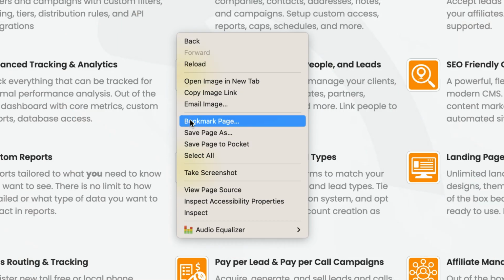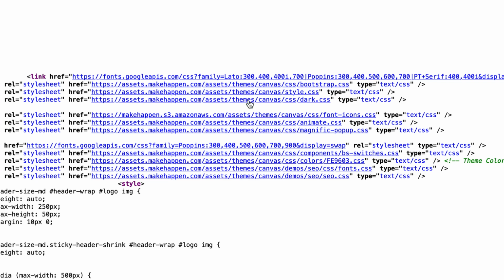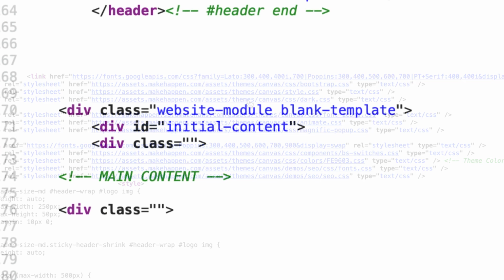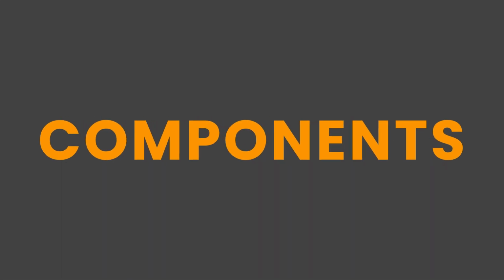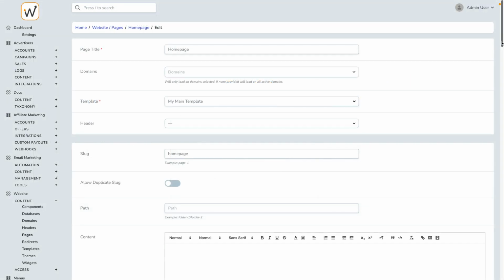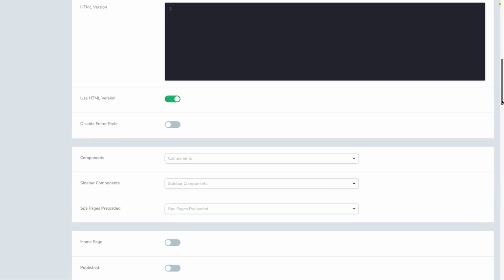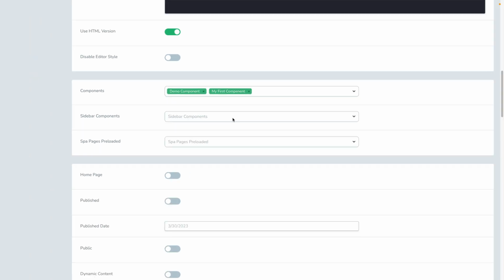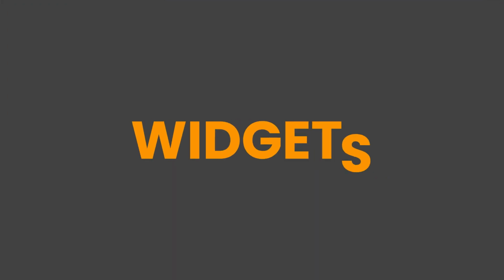Anatomy of a Webpage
Lead generation made easy. WebsitesPros is the all-in-one lead generation software you need to ensure client success, drive better leads, and grow your lead generation business.